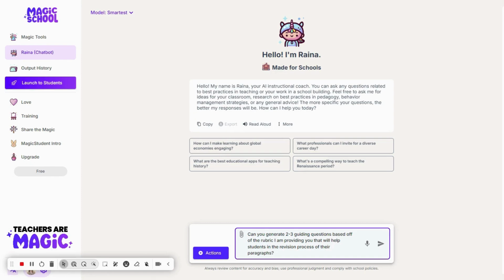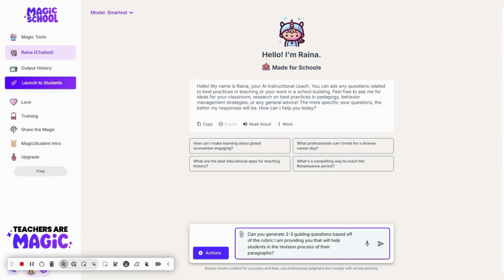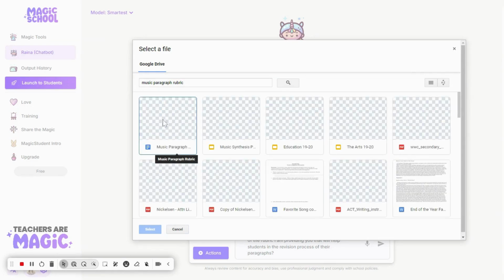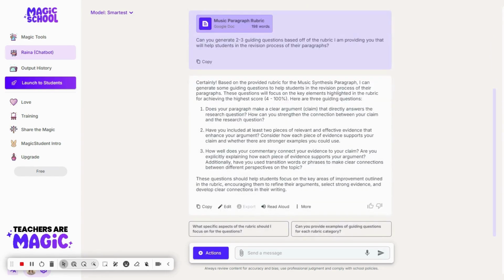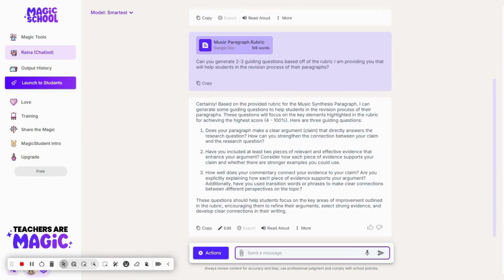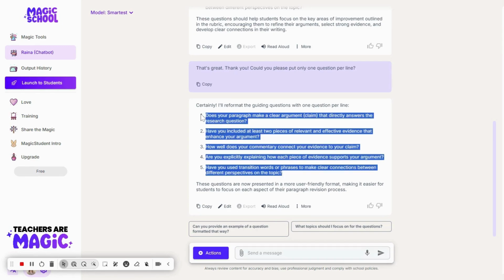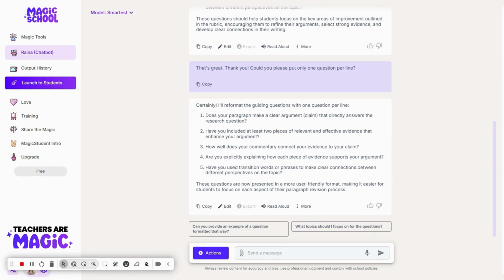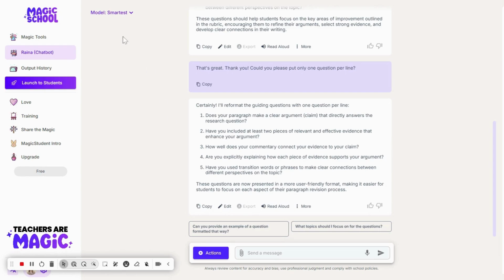MagicSchool Raina Chatbot to Create Rubric Questions